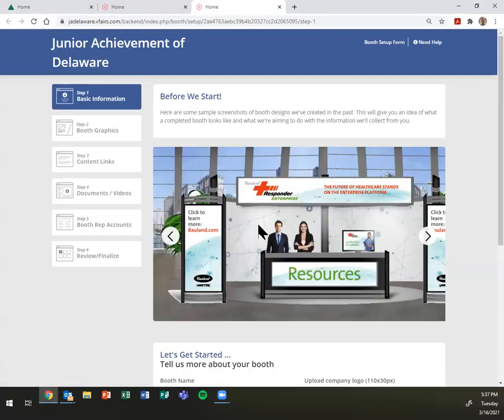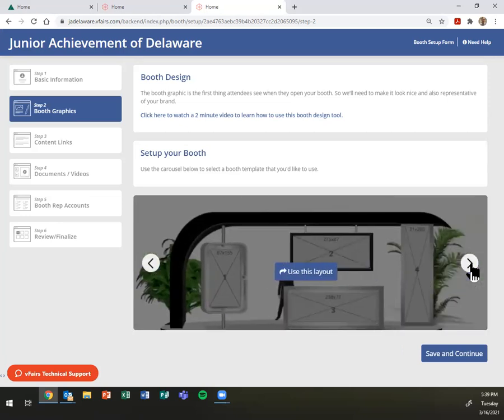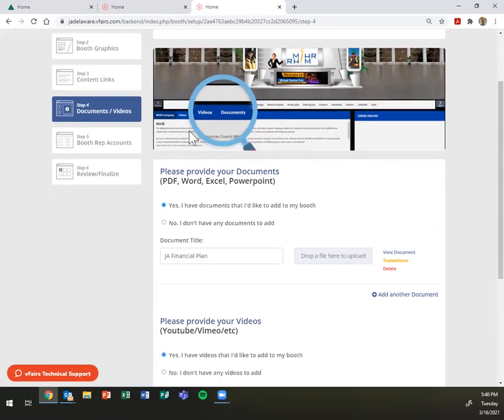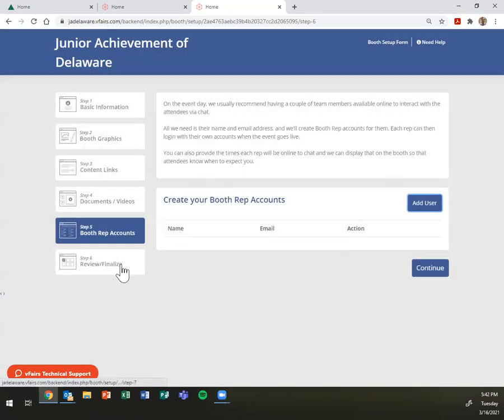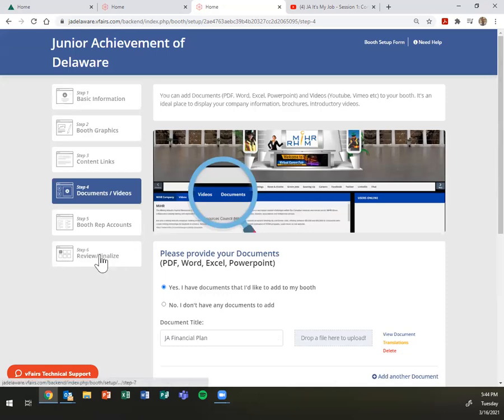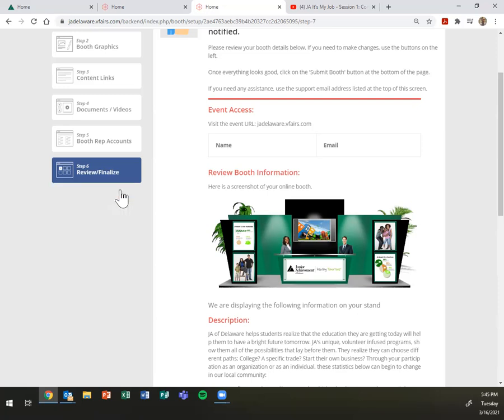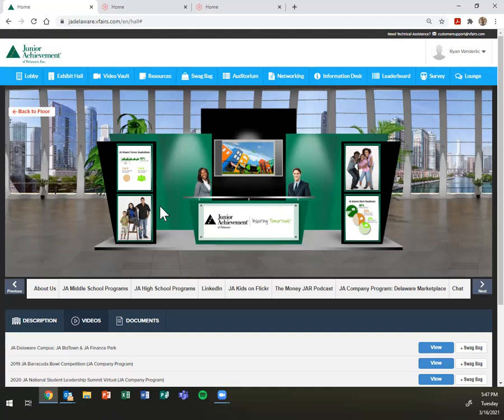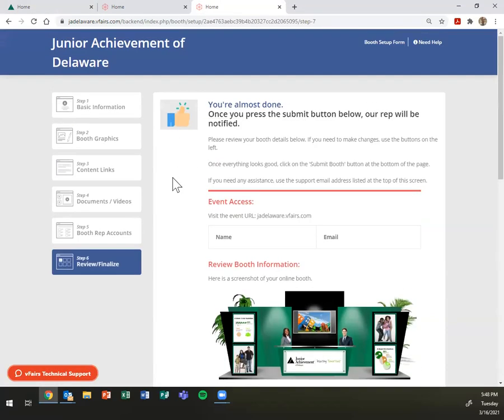Recording of Booth Setup for Employers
JA of Delaware:
JA Inspire Virtual Career Expo booth demo